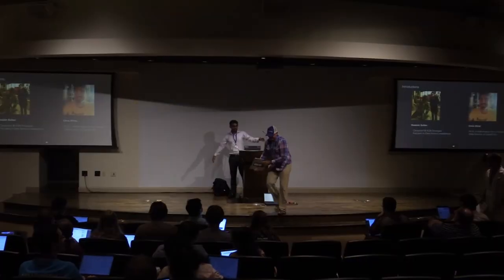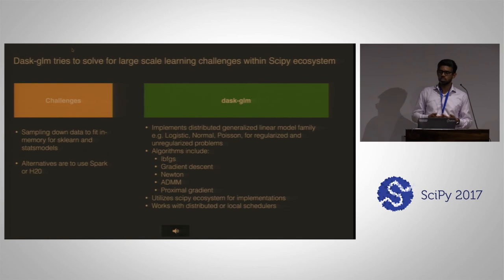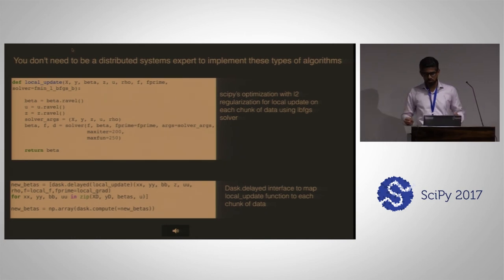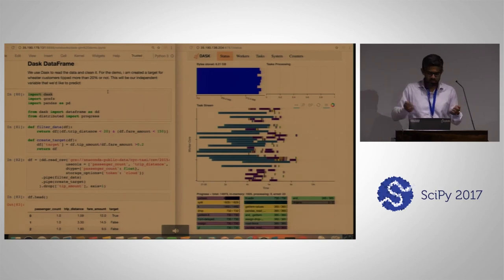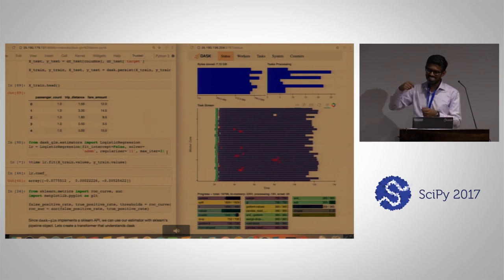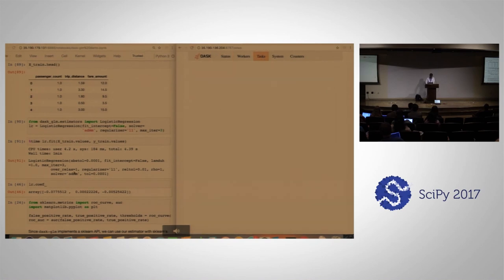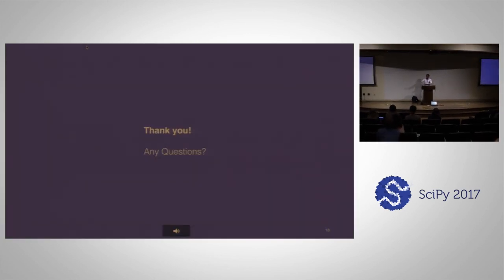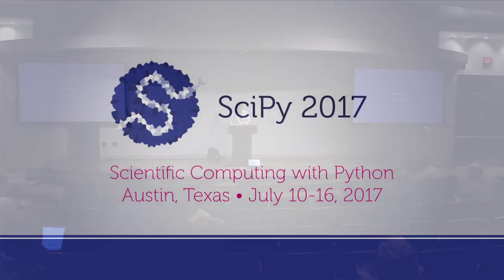Distributed Convex Optimization for GLMs | SciPy 2017 | Chris White & Hussain Sultan